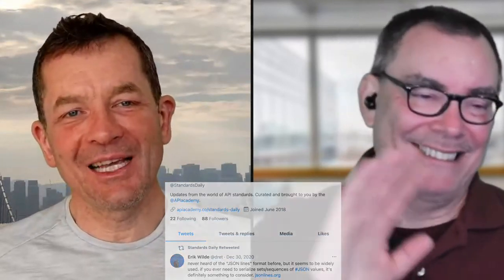Why API Standards Matter and How to Use Them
In this episode of "What Would the Web do?" we dive into the world of standards. Our premise is that everybody in the Web and API space uses standards anyway, so it's important to understand the space and to make sure that you use standards as effectively as possible. As an introduction, we look at standards from three different angles:
- What is the difference between monolithic standards that completely define APIs for some application scenario and modular ones? We come away with the conclusion that for most API designs, modular designs are the way to go, and HTTP building blocks are a good foundation to build on.
- What does a maturity model for standards look like? We distinguish five levels: patterns, personal, corporate, vertical, and global. In many cases, building blocks come into existence through a maturity process that advances through these stages.
- How to standards organizations work? We look at the examples of IETF, W3C, ISO, and OASIS, and briefly discuss how they differ in terms of participation, process, and openness.
Our take-away message is that it is important to follow standards and the API space, because they help with API design both for providers and consumers. If you are in the API space, follow the standardization space at least loosely. Large organizations should have designate experts who participate in standards work, or at least track the work of relevant standards bodies.

00:00 Introduction
00:59 Why do People use Standards?
02:48 Fundamental Standards in the API Space
04:39 Monolithic vs. Modular Standards
09:24 Maturity Model for Standards
18:05 Standards Organizations (IETF/W3C/ISO/OASIS)
29:14 Wrap-Up